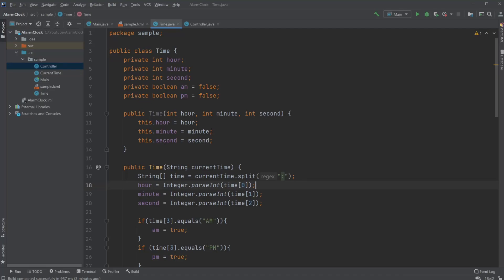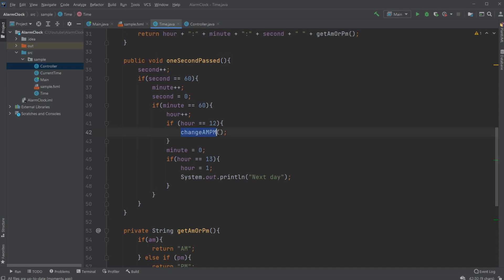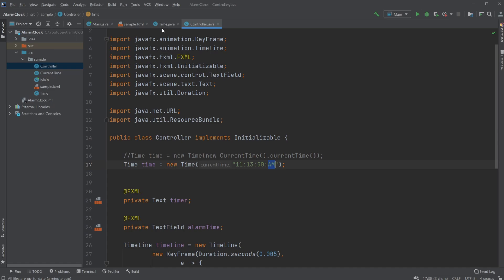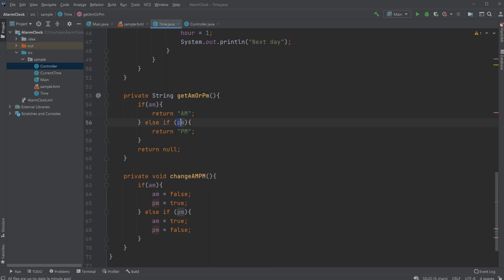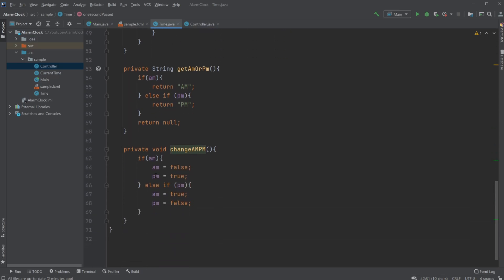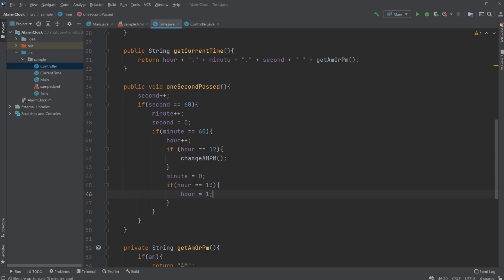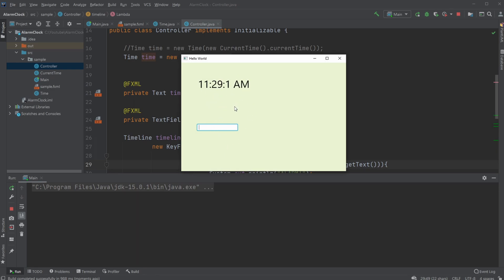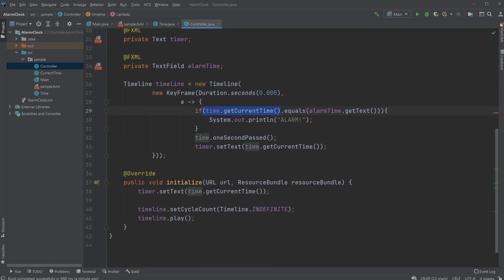JavaFX and Scene Builder - IntelliJ: Alarm clock 12-hour clock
In this video, I showcase a new version of my old Alarm clock using the 12-hour clock.